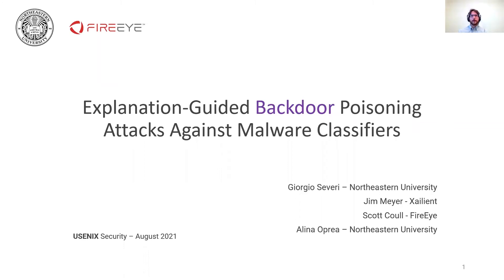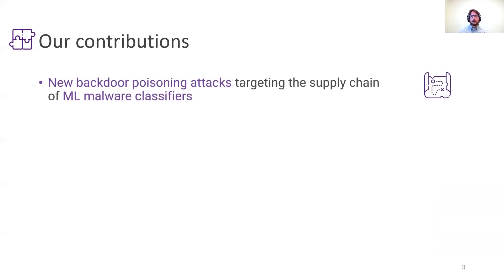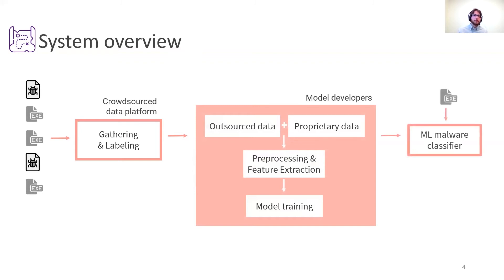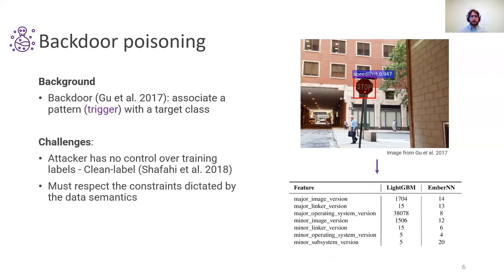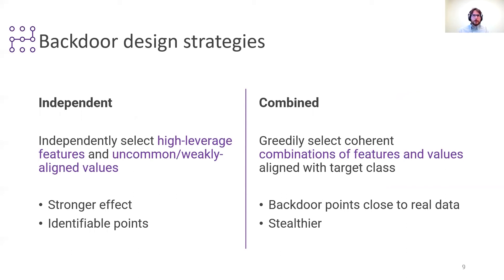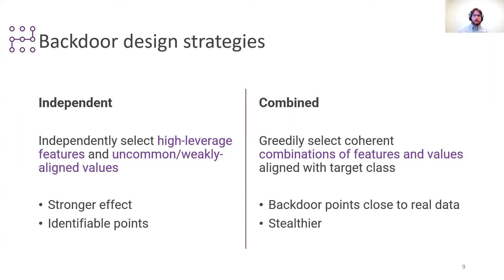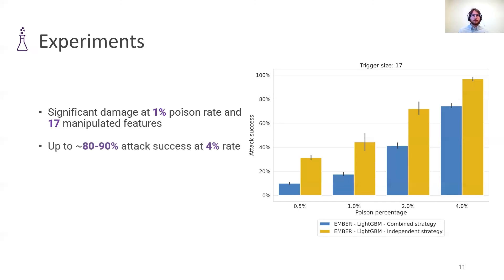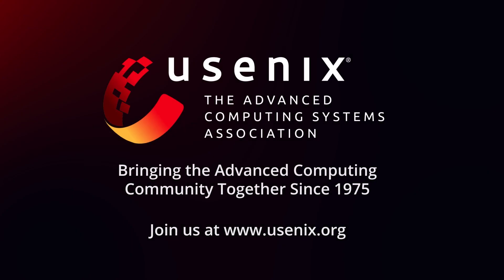USENIX Security '21 - Explanation-Guided Backdoor Poisoning Attacks Against Malware Classifiers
Giorgio Severi, Northeastern University; Jim Meyer, Xailient Inc.; Scott Coull, FireEye Inc.; Alina Oprea, Northeastern University

Training pipelines for machine learning (ML) based malware classification often rely on crowdsourced threat feeds, exposing a natural attack injection point. In this paper, we study the susceptibility of feature-based ML malware classifiers to backdoor poisoning attacks, specifically focusing on challenging "clean label" attacks where attackers do not control the sample labeling process. We propose the use of techniques from explainable machine learning to guide the selection of relevant features and values to create effective backdoor triggers in a model-agnostic fashion. Using multiple reference datasets for malware classification, including Windows PE files, PDFs, and Android applications, we demonstrate effective attacks against a diverse set of machine learning models and evaluate the effect of various constraints imposed on the attacker. To demonstrate the feasibility of our backdoor attacks in practice, we create a watermarking utility for Windows PE files that preserves the binary's functionality, and we leverage similar behavior-preserving alteration methodologies for Android and PDF files. Finally, we experiment with potential defensive strategies and show the difficulties of completely defending against these attacks, especially when the attacks blend in with the legitimate sample distribution.